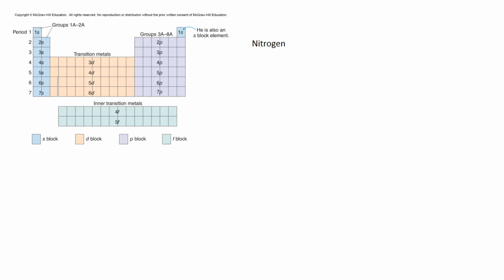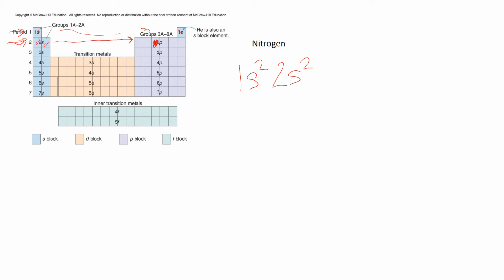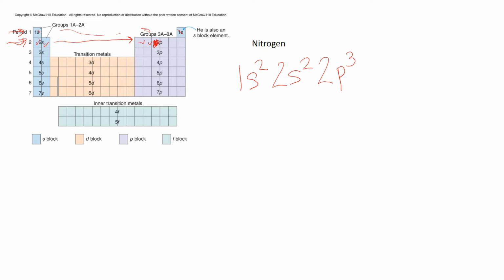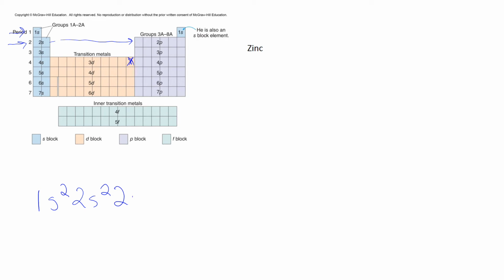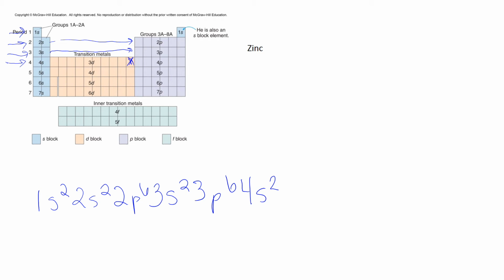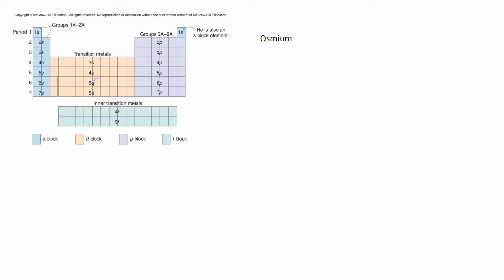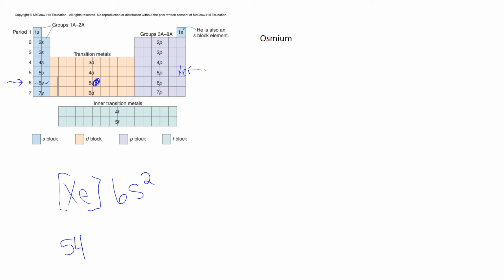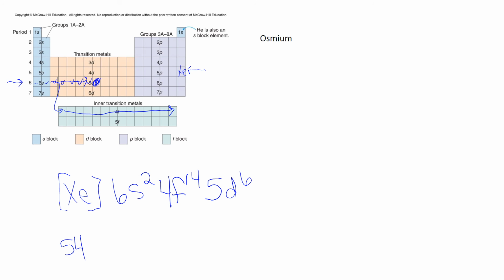Writing Electron Configurations